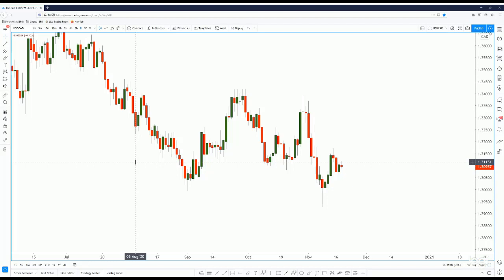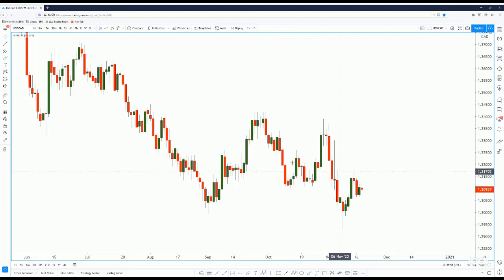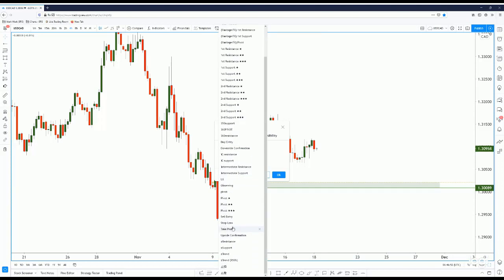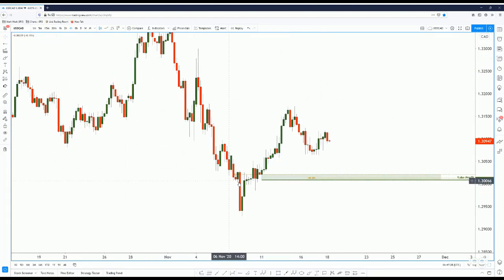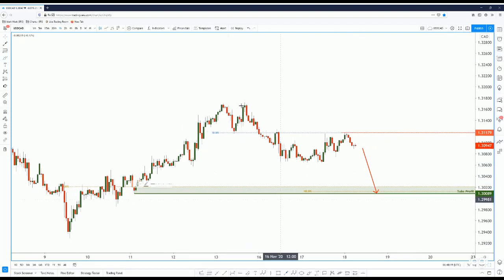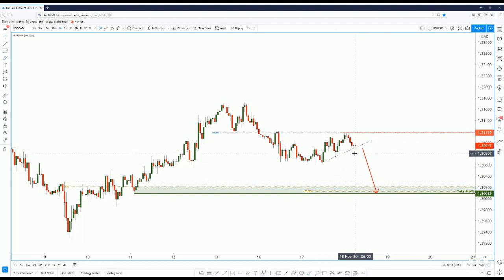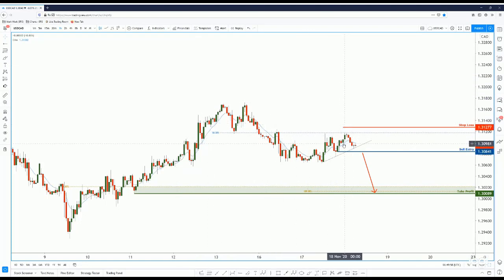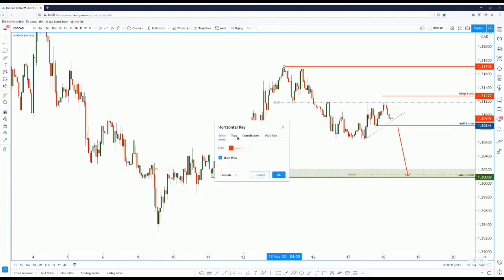Forex forecast 11/18/2020 on USD/CAD from Dean Leo